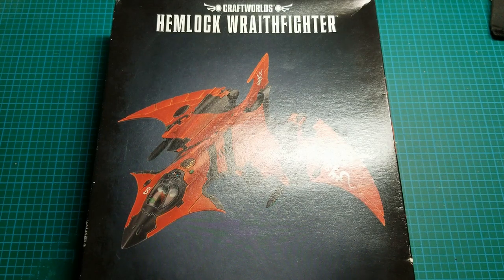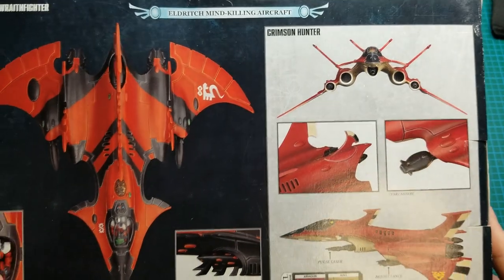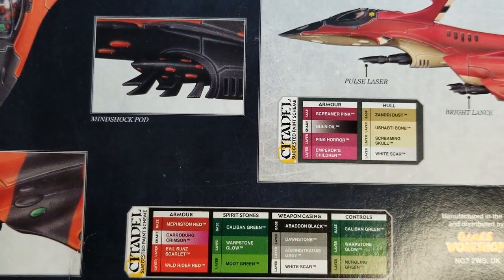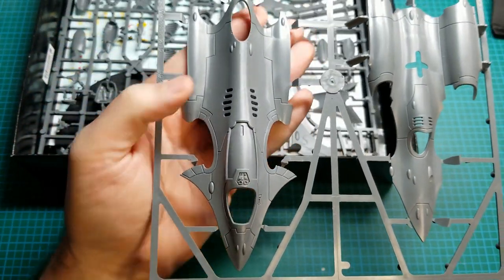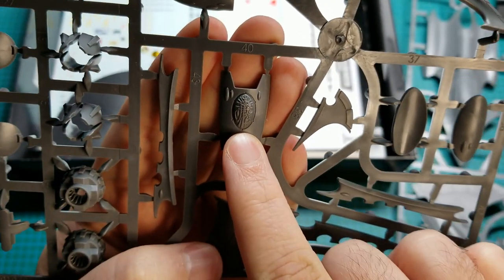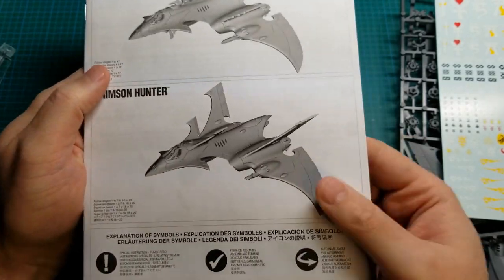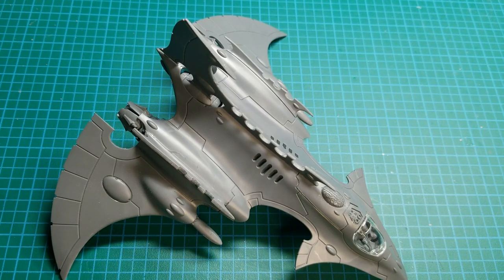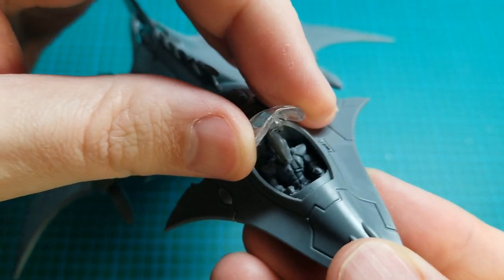Warhammer 40,000 - Craftworlds: Hemlock Wraithfighter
Today I'm unboxing and reviewing the assembled model for the Hemlock Wraithfighter war Warhammer 40k by Games Workshop.